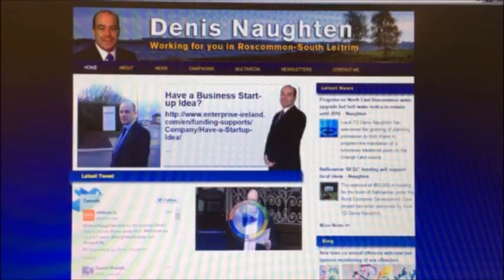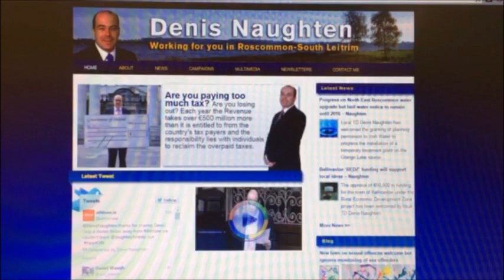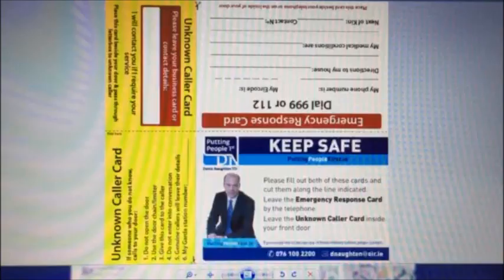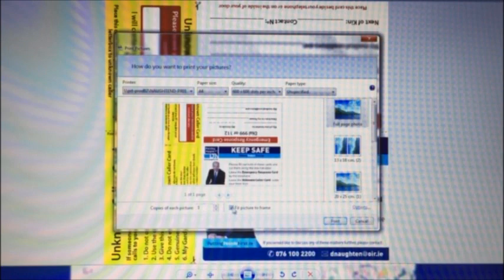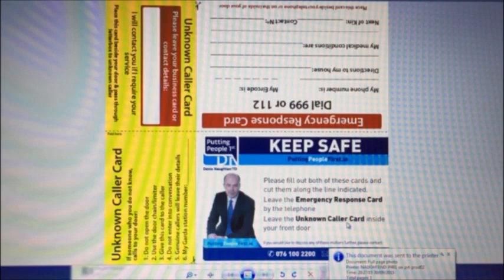Keep Safe Card Instructions